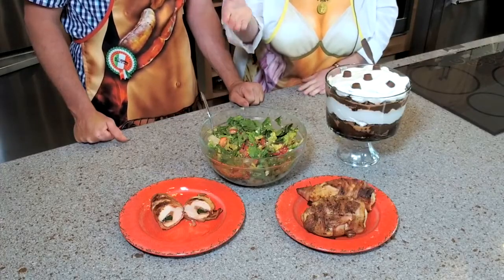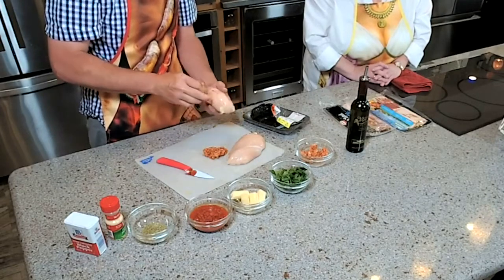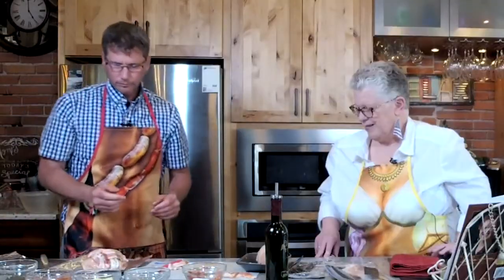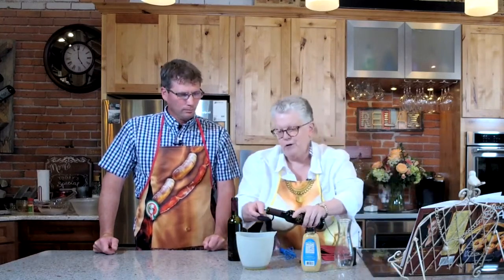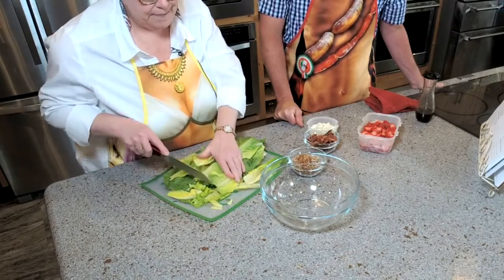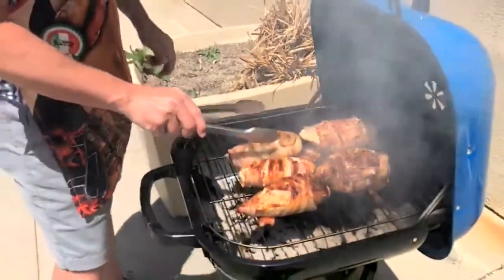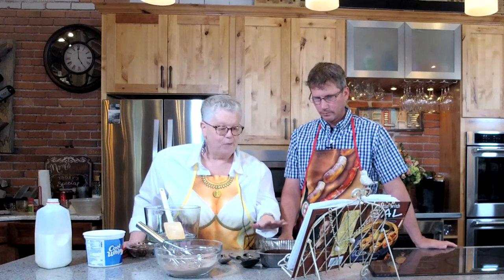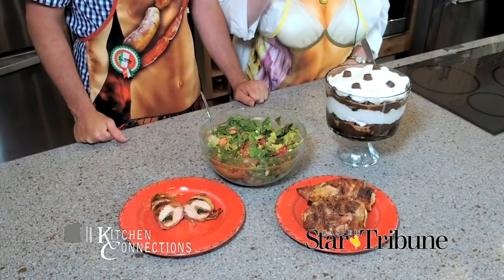Pat's Bacon-Wrapped Stuffed Chicken, Strawberry Bacon Salad, Chocolate Fantasy || Cookin' with Sal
Welcome to Kitchen Connection's video series 'Cookin' with Sal'. In each episode, Pat and Sal show you how to make a variety of delicious dishes that you can prepare at home!